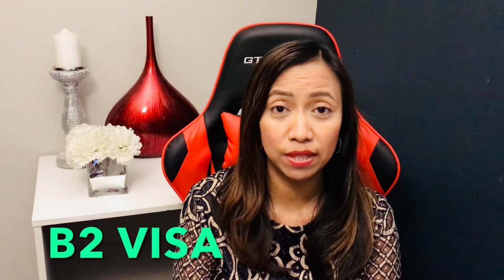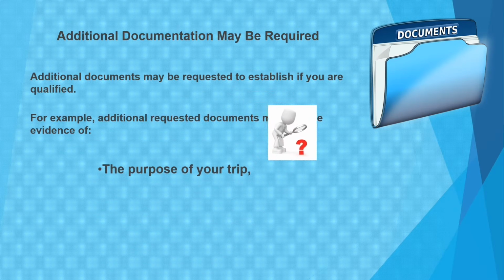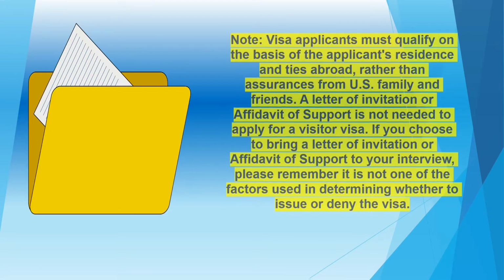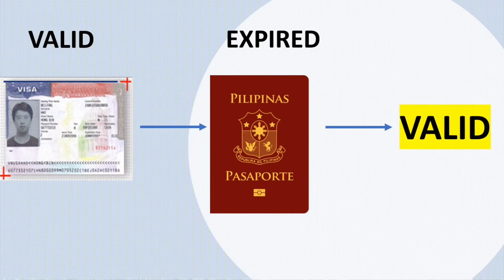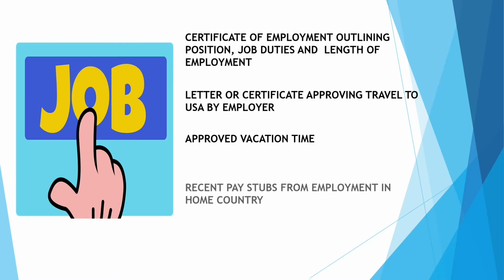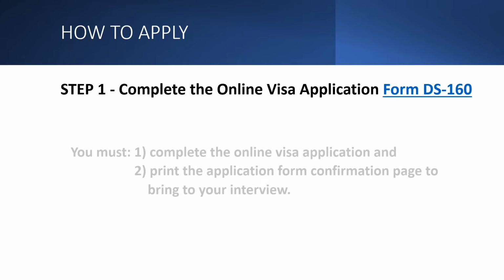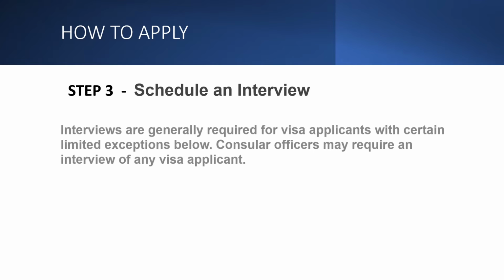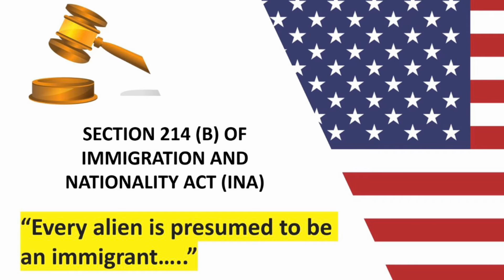DO'S AND DONT'S IN GETTING A US TOURIST VISA PLUS STEP-BY-STEP PROCEDURE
US EMBASSY WEBSITE - Manila, Philippines

No legal advice is being  provided here.  Please consult with a professional for any legal advise.

Philippines travel
Philippine travel